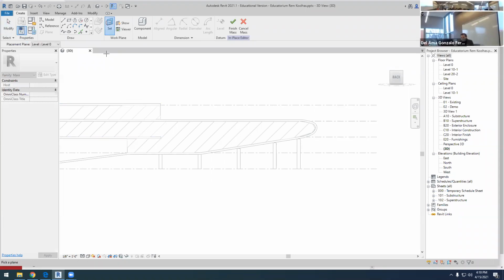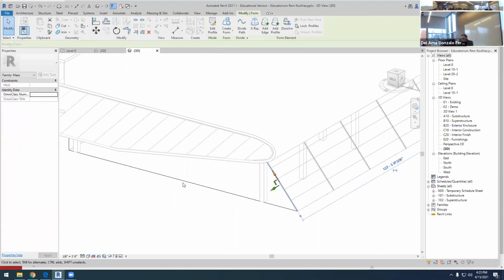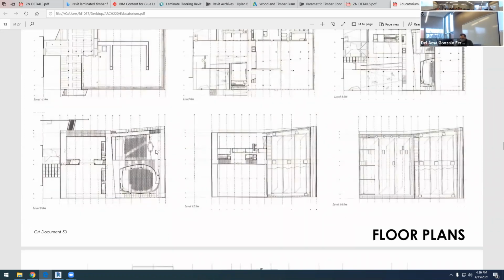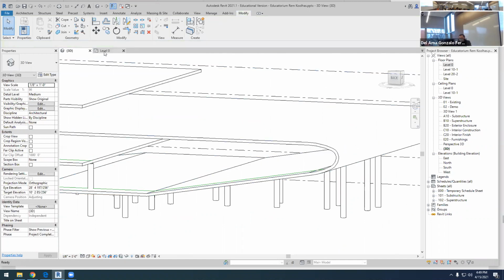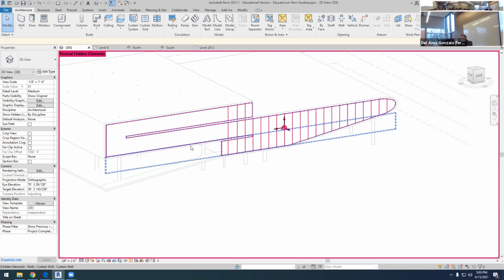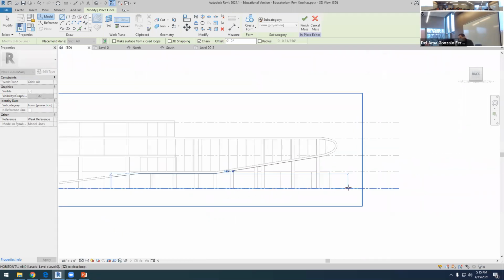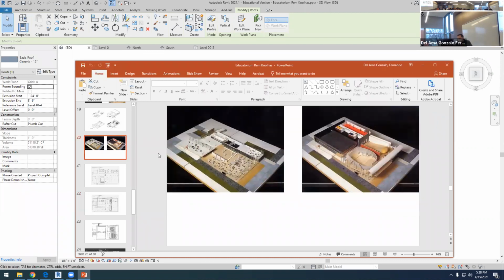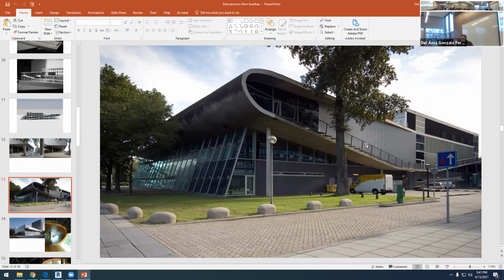VIdeo ARCH220 Final project First draft